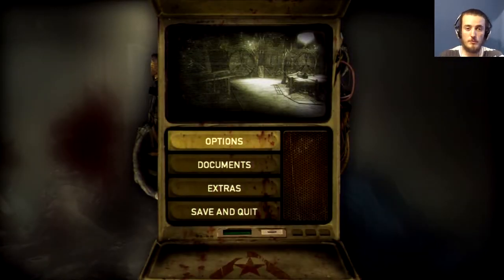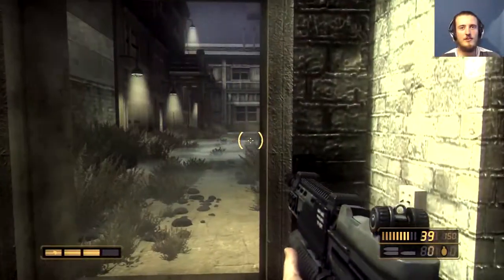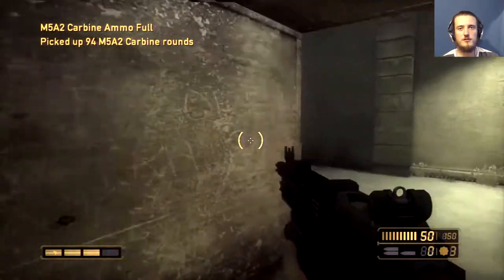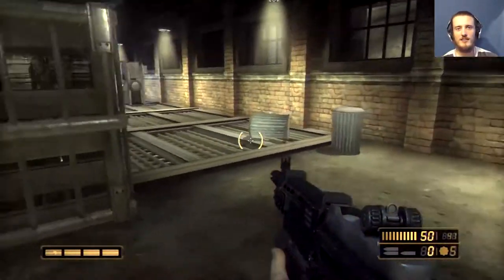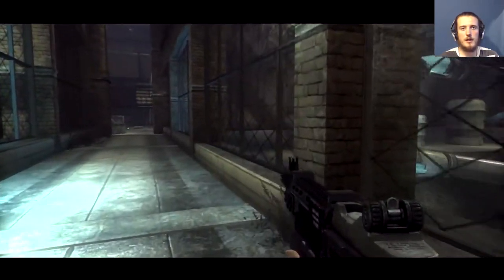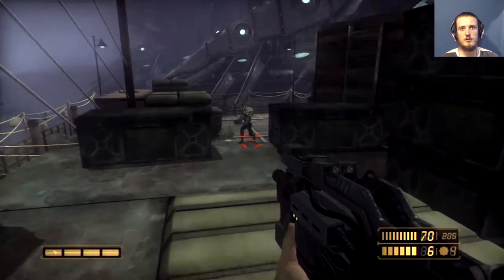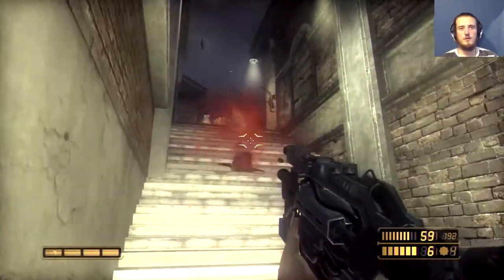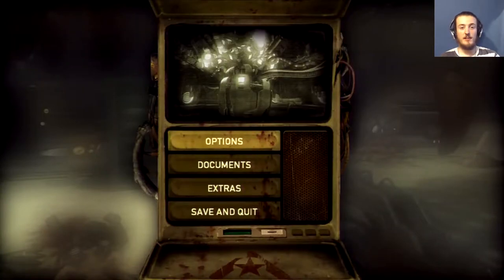Let's Play Resistance: Fall of Man (Episode 5: Hedgehog!)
In this episode we continue making our way through the fishery, were we acquire a brand new grenade known as the hedgehog...let the carnage ensue.